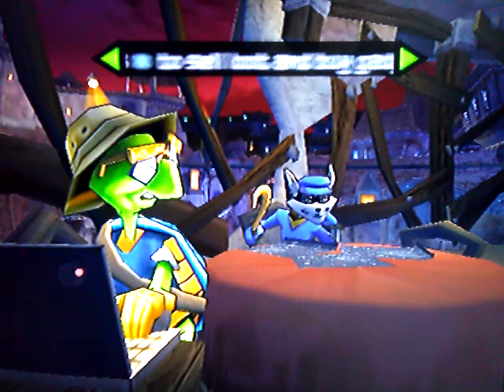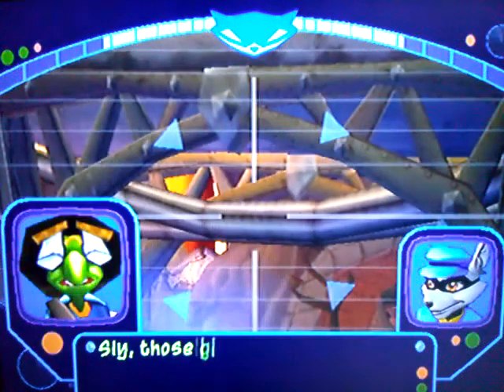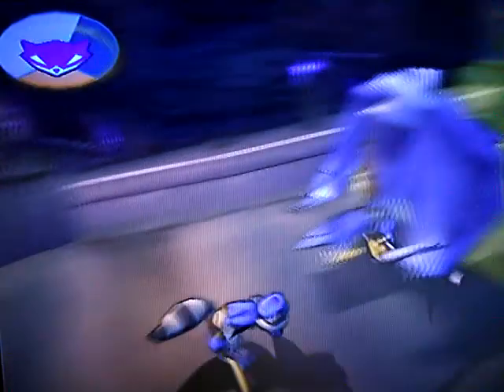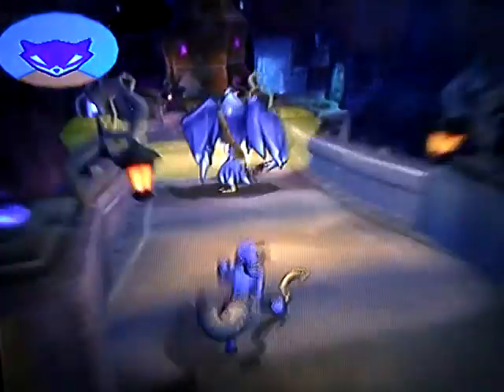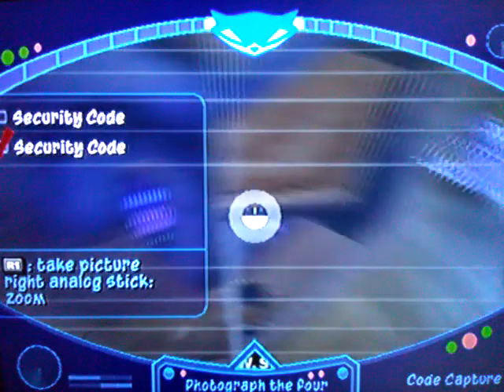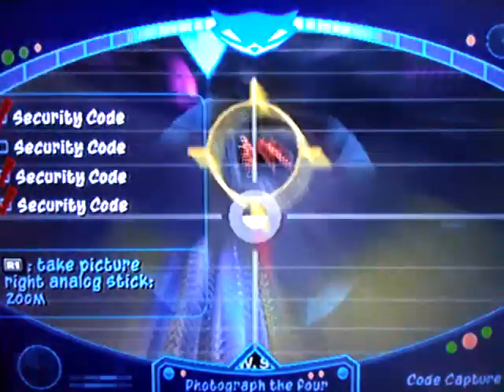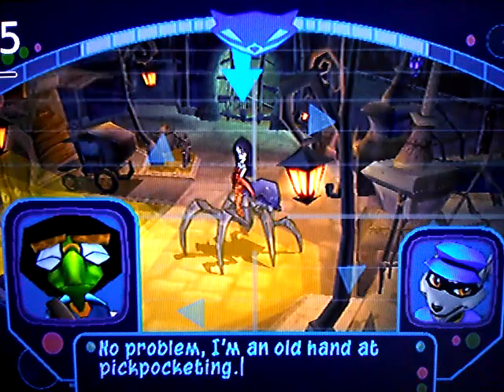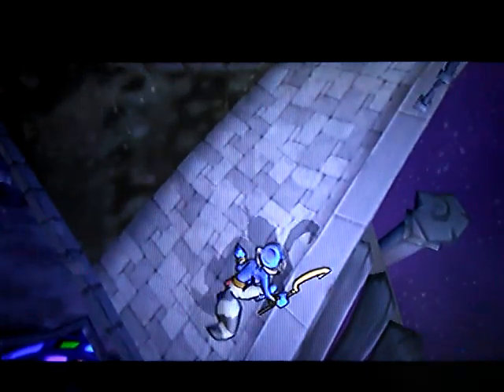Sly 2 walkthrough part 13: M.A.S.T.E.R of Disguise!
Welcome back to my sly 2 walkthrough. In this part, We see Murray kicks some ass and chewing bubble gum...but he's all out of gum.